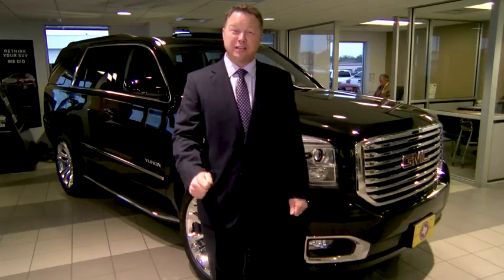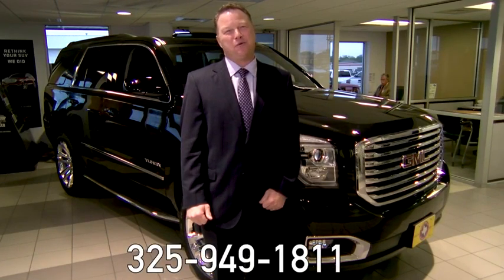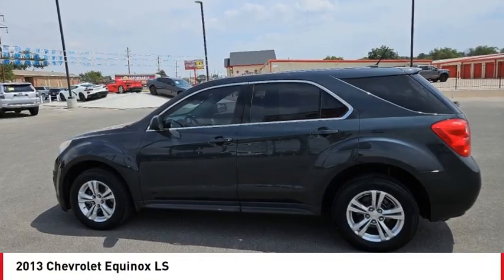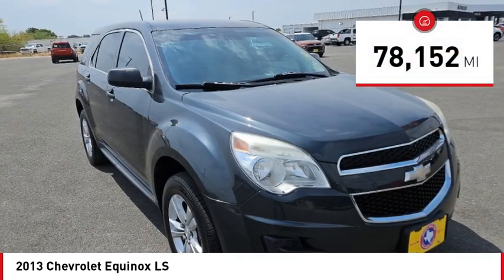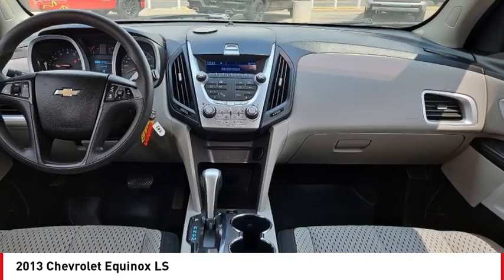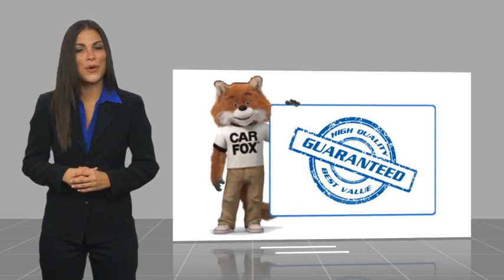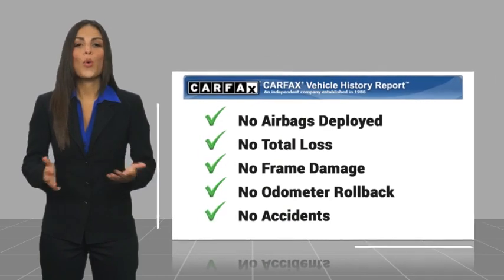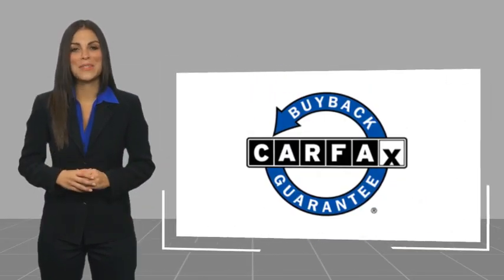2013 Chevrolet Equinox San Angelo TX A23687A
2013 Chevrolet Equinox LS

Don't miss this 2013 Chevrolet Equinox. It's equipped with great features. You'll want to take this vehicle home. Make a great choice today.